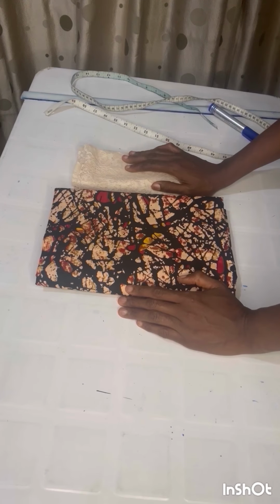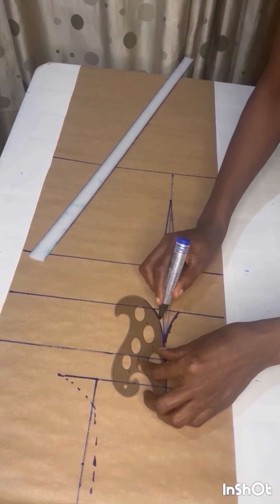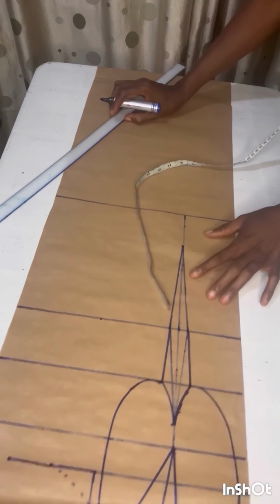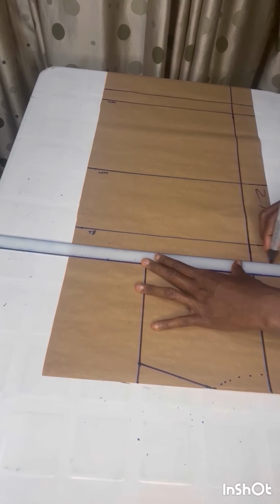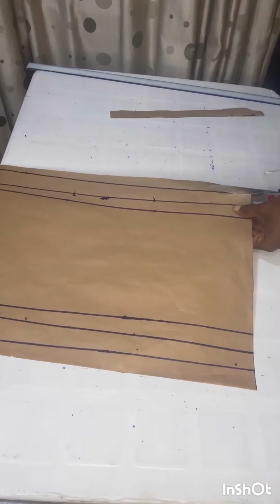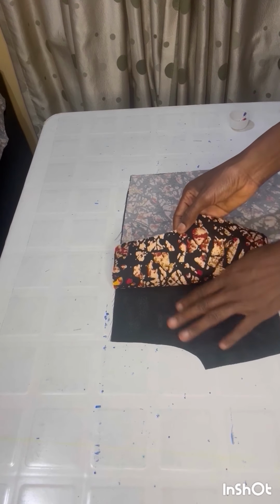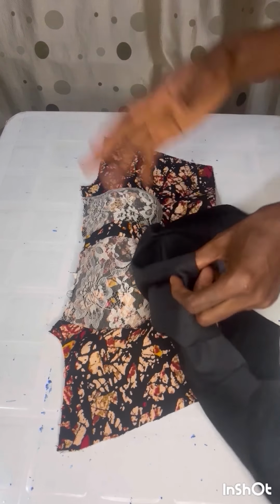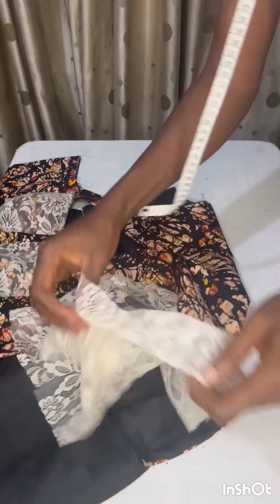HOW TO CUT AND SEW ELEGANT CORSET DRESS WITH QUEEN ANNE NECKLINE.